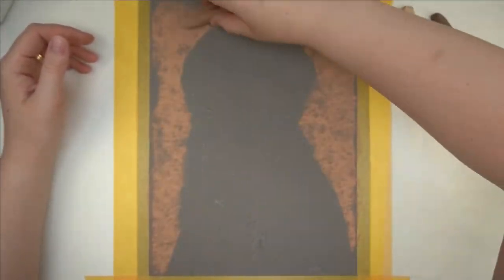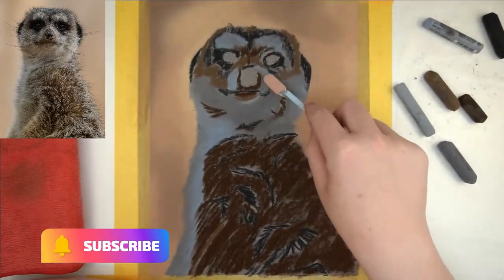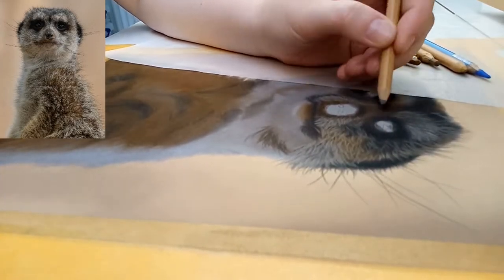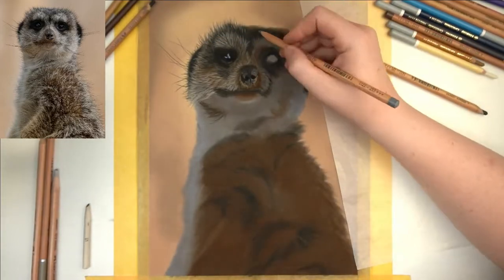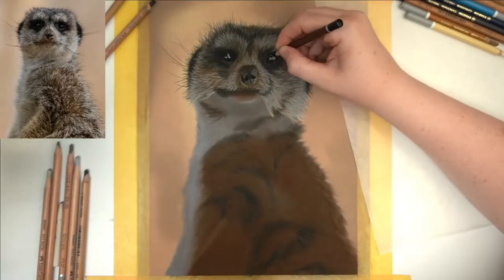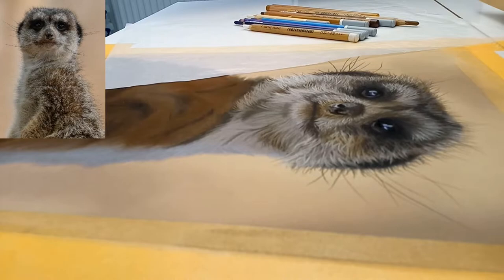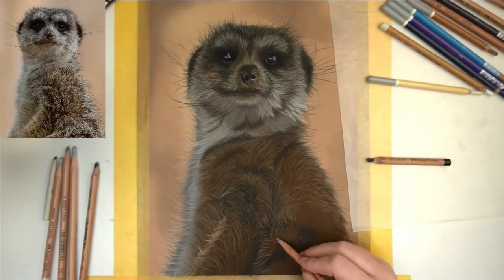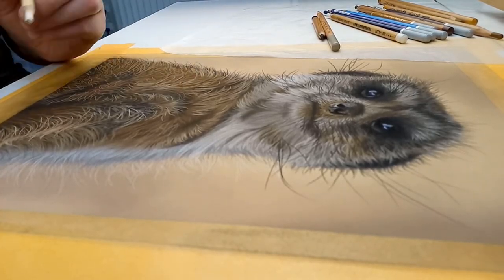MEERKAT TUTORIAL with SOFT PASTELS | Step by step | TinaBaeyensArt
In today's video I'll be drawing a cute little meerkat using soft pastels and  pastel pencils. I'll be using the soft pastel for the underlayer and pastel pencils from various brands to get in the details on top of the underlayer.

If you have any questions or remarks, be sure to put them down in the comments below!

👉 SIGN UP FOR MY MONTHLY NEWSLETTER & GET 4 REFERENCE PICTURE EACH MONTH